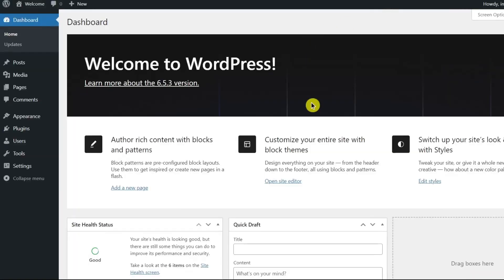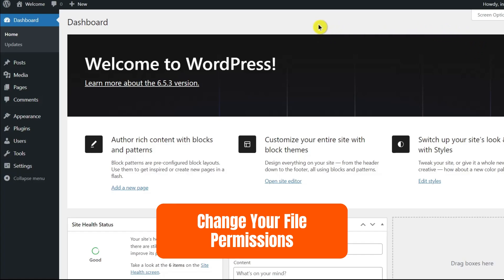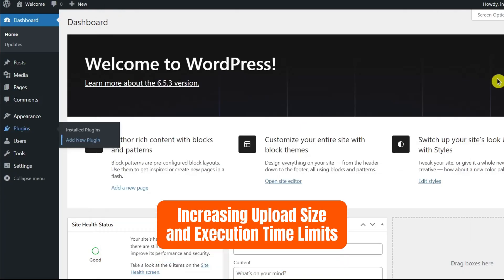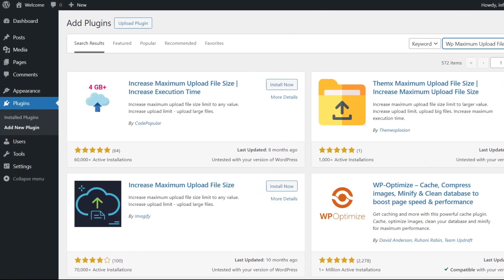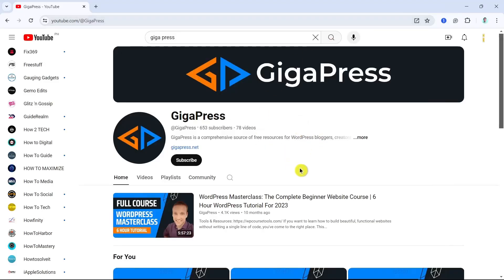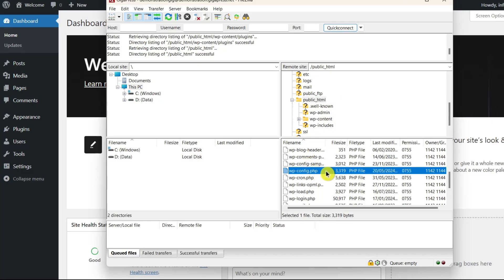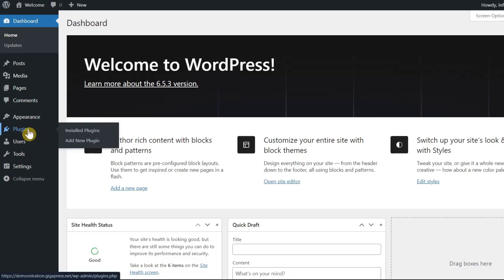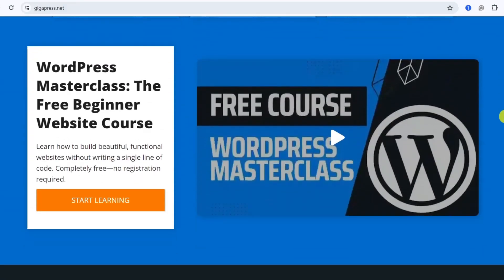How to Fix the “An error occurred in the upload. Please try again later” Issue in WordPress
Image upload errors can be confusing, especially when you get a vague message like “An error occurred in the upload. Please try again later.”
Today we’ll explore common causes of image upload problems in WordPress and guide you through the process of fixing them.

🤖 Learn how to build a WordPress website from start to finish with our free course

Time Stamps 👇
00:00:00 — Intro
00:00:16 — A brief overview
00:00:46 — Change your file permissions
00:01:16 — Increasing upload size and execution time limits.
00:03:08 — Increasing PHP memory
00:04:26 — Check for Interference from Plugins or Theme
00:05:03 — Outro